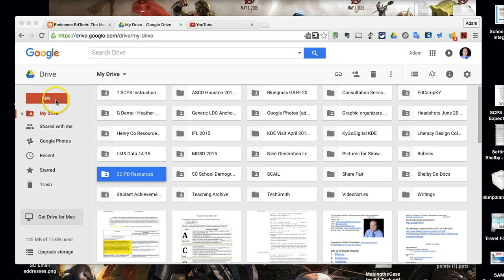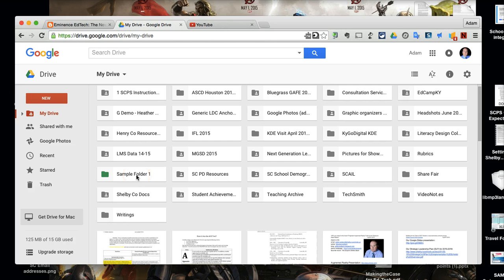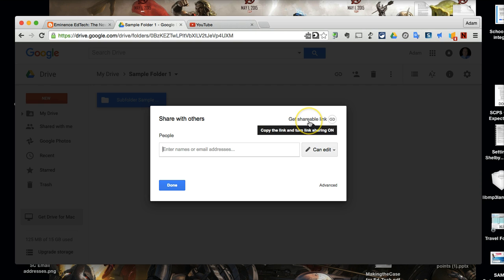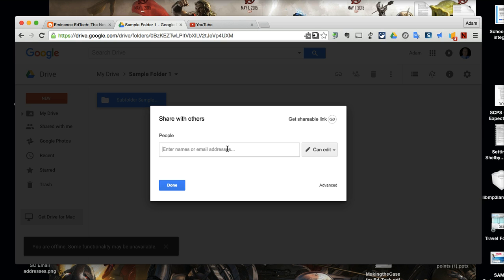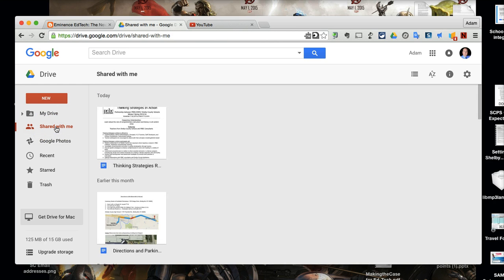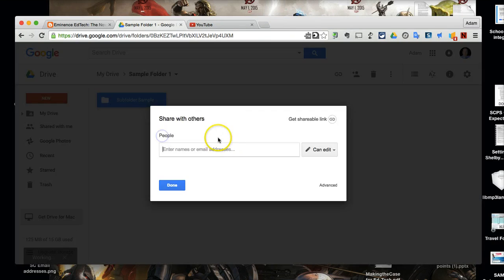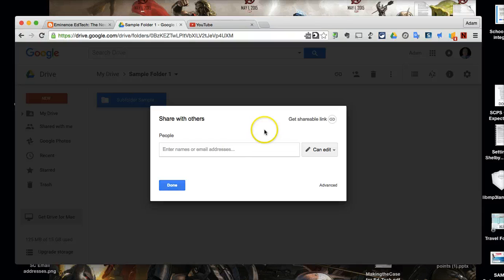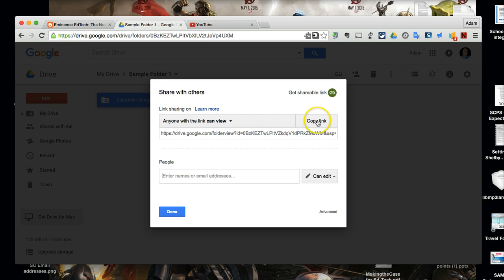Teachers Sharing Google Folders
Tips and advice on how to best share Google Drive folders and files with other students.